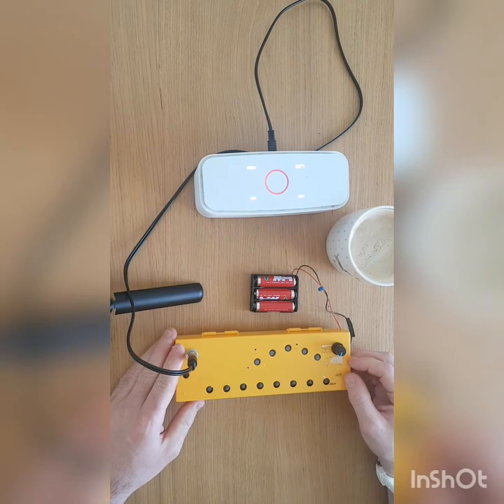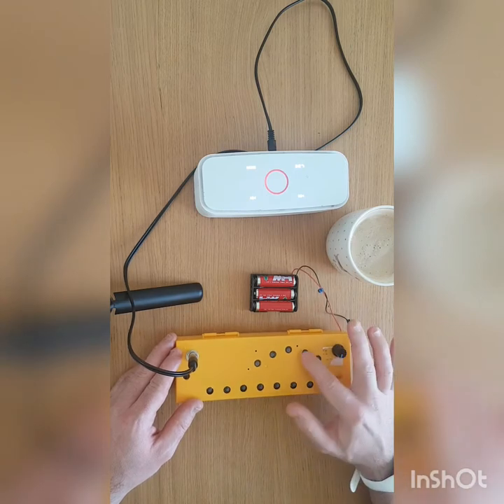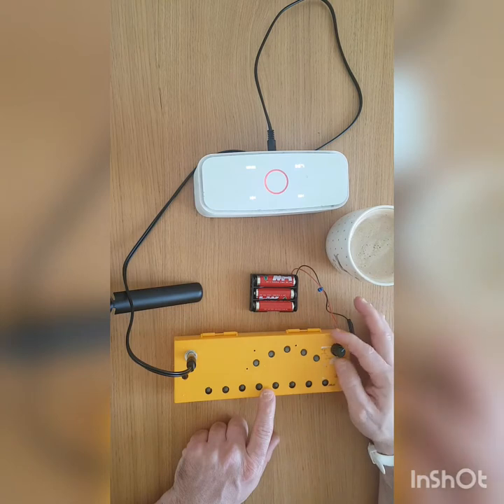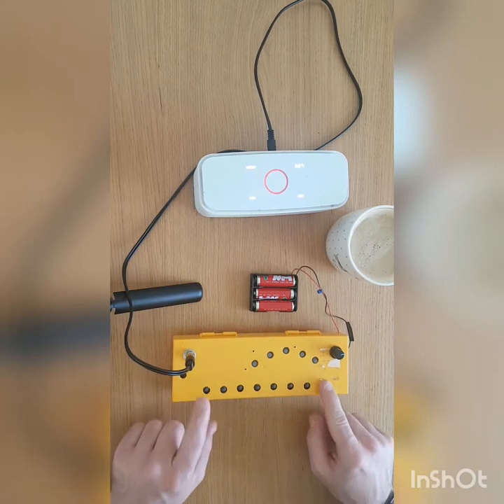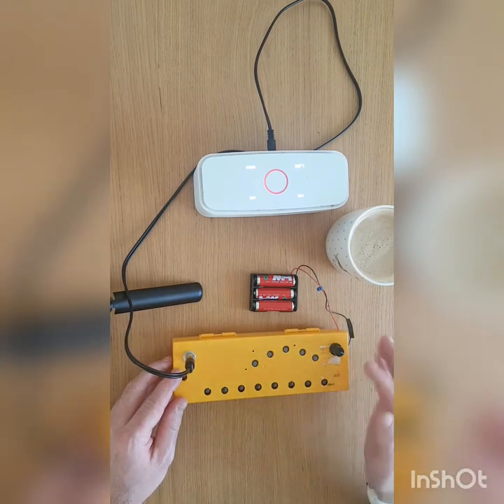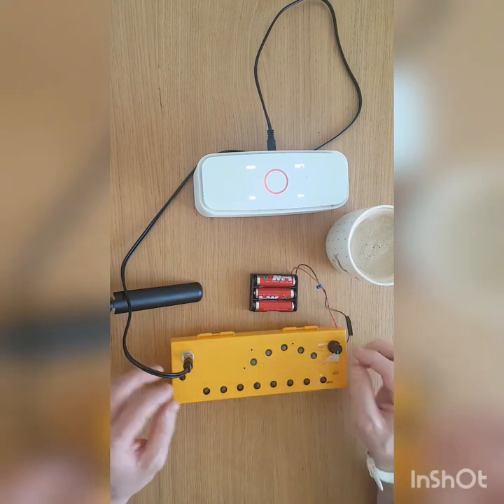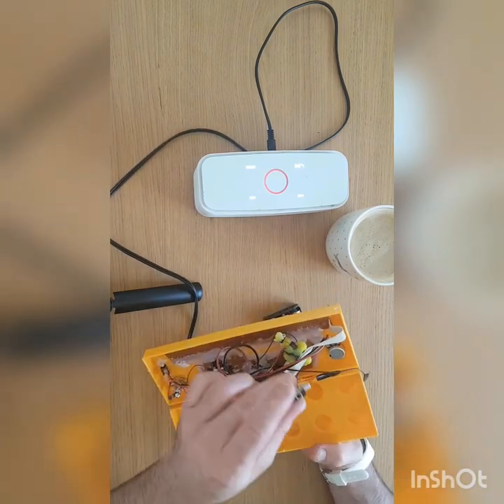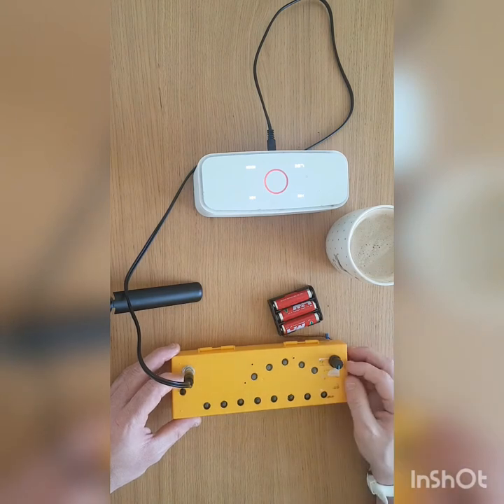(RIP) Circuit Bent Lego Box...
Alas this device is now kaput. A few years ago I rehoused a toy guitar into a lego pencil case! I was very proud of it! RIP.